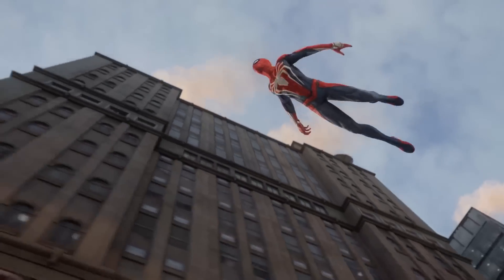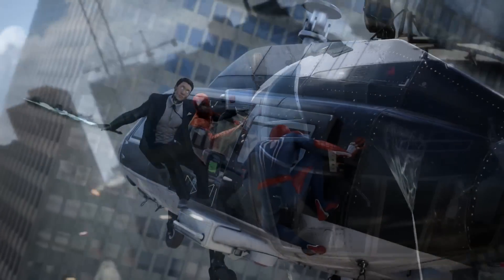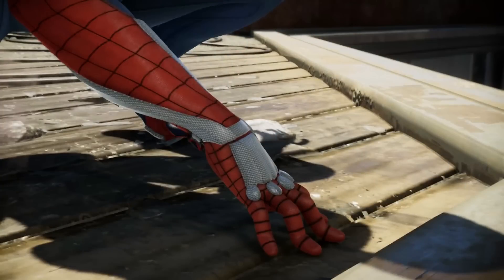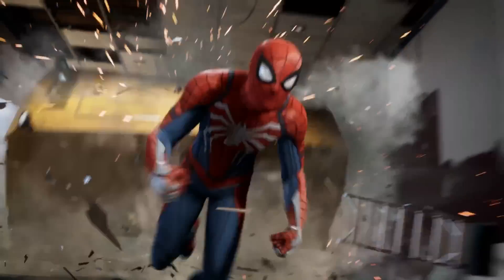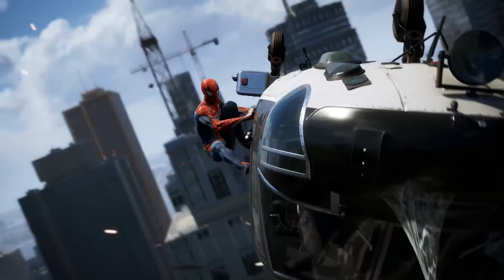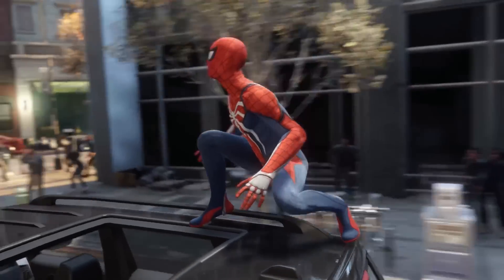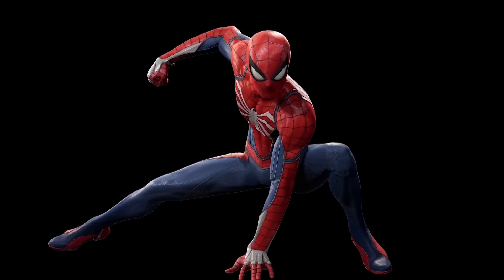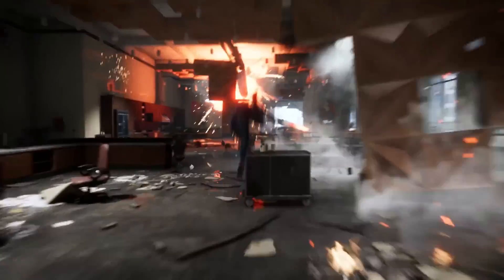Spider-Man PS4: 101 - Graphics Breakdown, Comparison, & "Downgrade" Explanation!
Welcome to Spider-Man PS4: 101, where I will be breaking down all of the hidden, unknown, obscure, and highly intriguing things that were shown throughout the Spider-Man PS4 E3 2017 Gameplay Demo! This episode will revolve around breaking down the new updated graphics for Marvel's Spider-Man (Spider-Man PS4), comparing them to last years trailers, and explain the "downgraded" aspect of the new enhanced visuals!!!

Side By Side Comparison Of Marvel's Spider-Man PS4 | E3 2016 Trailer VS E3 2017 Gameplay | Downgrade